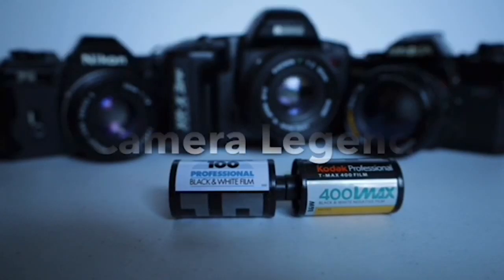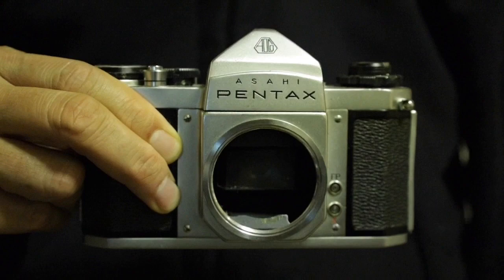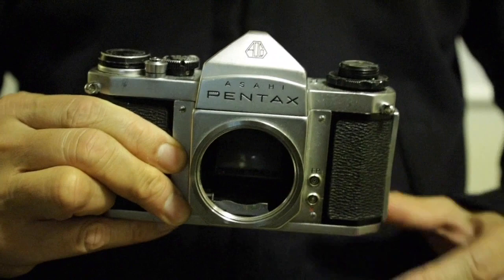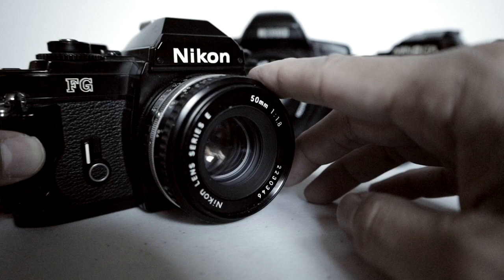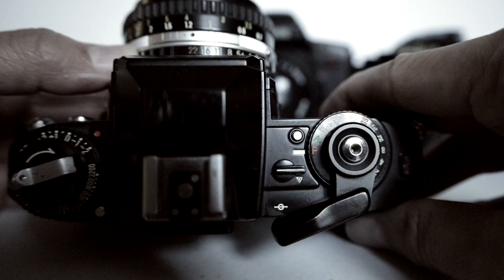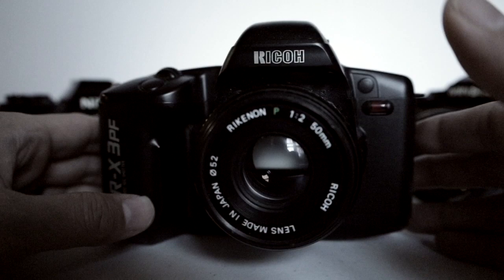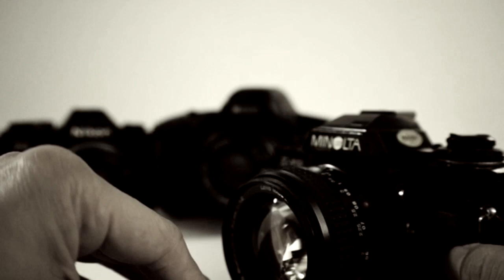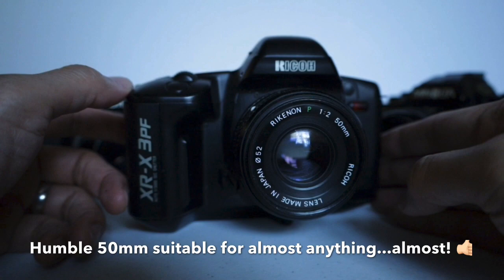35mm Beginners Guide. 1985 METHOD! Great Results FAST! Recommendations!!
Good morning you awesome and hard to please camera geeks! I've made reviews for all kind of camera lovers from camera collectors to film to digital photography. But the one group I haven't done enough for are the humble beginners.

Today's video is a crash course in 35mm film photography for the beginner. In this video, I give recommendations for camera, lens, film and advice in which the 35mm beginner can take and get great results right away! I do a mini review on THREE great beginner cameras, give suggestions on the lens and on what film to begin with.

This is a pretty long video so if you'd like to see specific parts, here they are:
 3:19 Camera Recommendation
10:25 Lens Recommendation
11:14 Film Recommendation
12:59 A Word On Film Development

But there's only so much I can say on YouTube so in my accompanying article I discuss why I'm recommending the OPPOSITE of all the advice I got when I was a beginning photographer. As you'll see it makes a lot of sense. The article can be seen here:

If you're a beginner, I can say for sure you'll get great results fast going this route but there's still a lot more to learn so look out for future film photography tutorials.